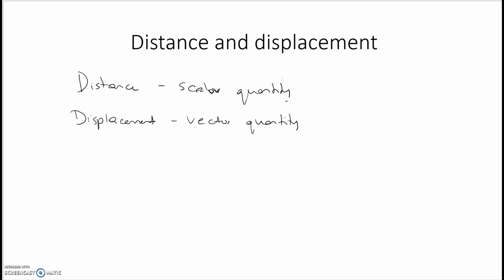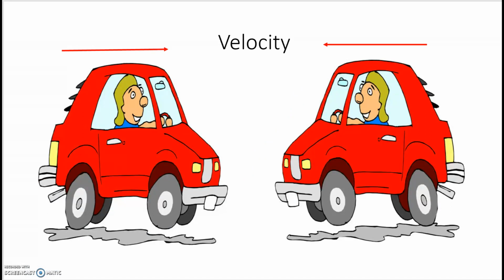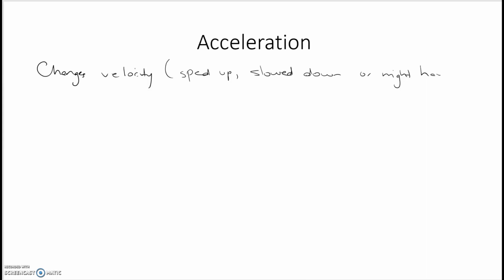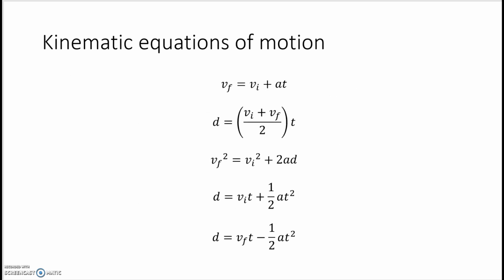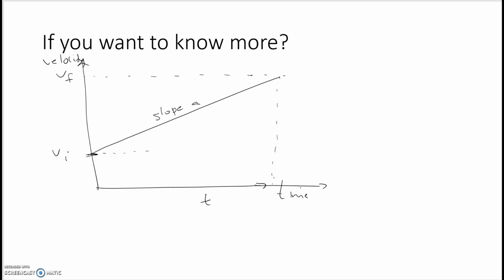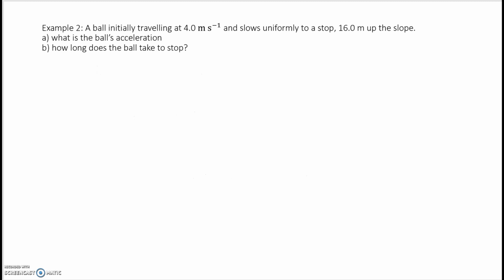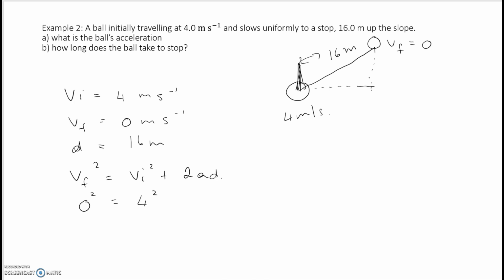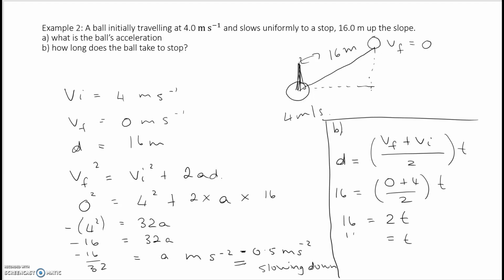Motion. An introduction to mechanics